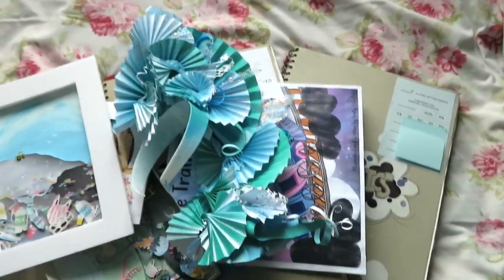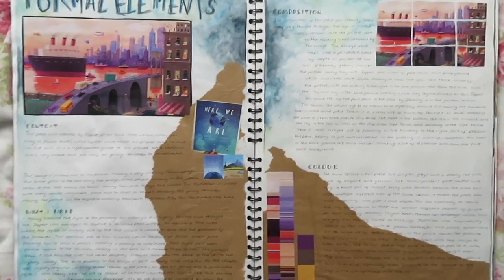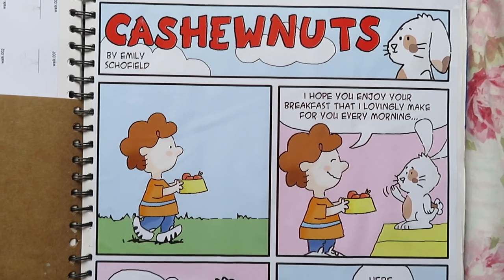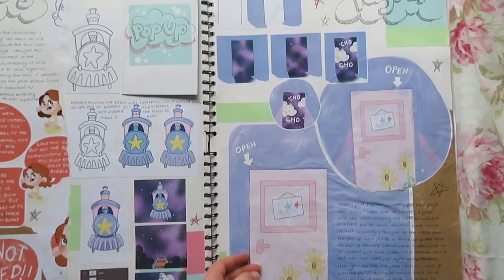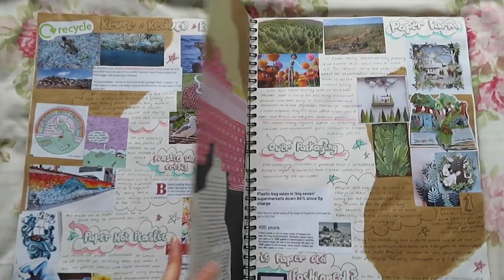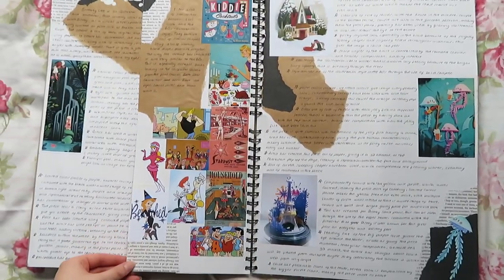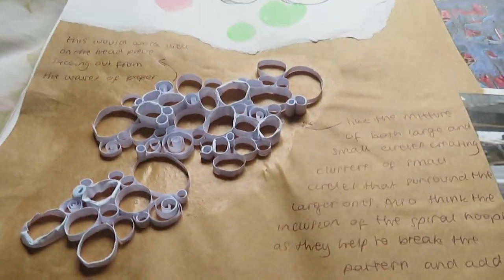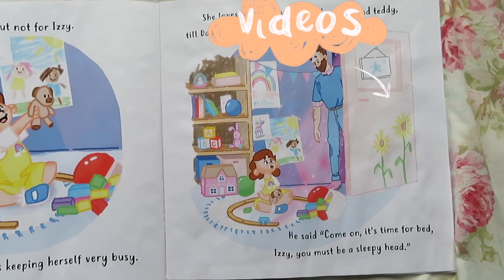A Level Graphics Book Flip Through (A* - 100%)